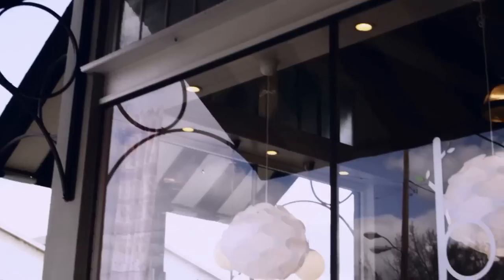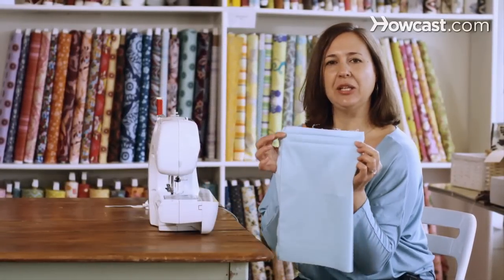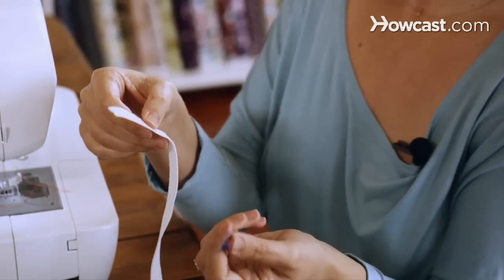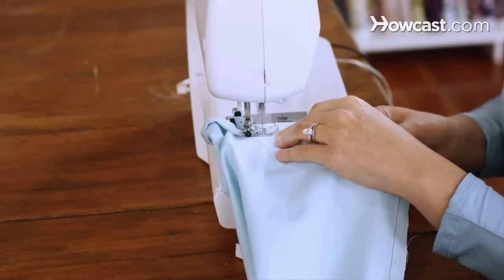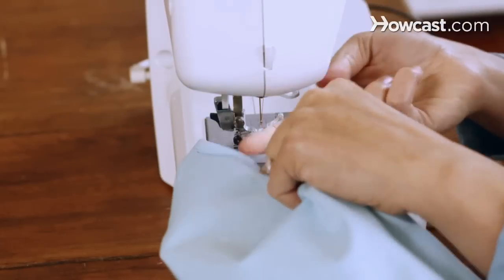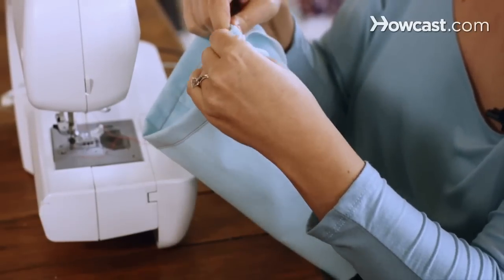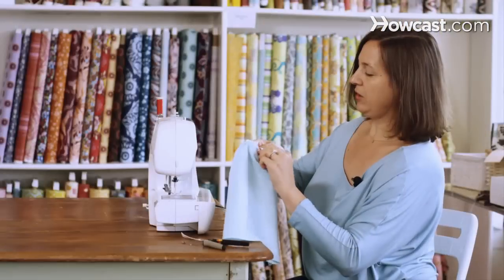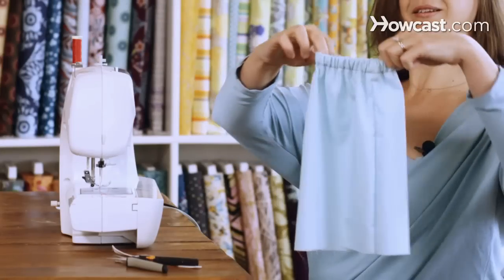How to Sew an Elastic Waistband | Sewing Lessons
New to sewing? Learn how to sew an elastic waistband with this sewing tutorial.

Hi, I'm Cynthia Mann and we're here today at Birch Fabrics in Paso Robles, California. This is also the home of Fabricworm.com. Hi, I'm Melissa Lunden; I'm the resident seamstress here at Birch Fabrics. I teach sewing lessons here, prepare blog tutorials and sew samples of Birch's line of organic cotton. And I am here today to talk to you about sewing. Hi, now we are going to talk about how to sew an elastic waistband. I have a little sample here for a very little waist, and once you've sewn your piece or two pieces together, what you're going to do is make a casing, which is folding over the fabric once, pressing - which I already have - and then folding it over one more time, and pressing again. You're gonna have your piece of elastic, you're going your measuring - sewing gauge to figure out that my piece of elastic is half an inch, so I want to make my casing just a little bit wider than half an inch. That way there's enough room for the elastic to get in, but it won't have too much room to wiggle around. You're going to start sewing very close to the bottom fold of the casing. Back stitch a couple stitches, and then sew all the way around, rotating the fabric as you go, and making sure you don't sew the underside while you're at it. And then you're gonna want to stop sewing about an inch away from where you started and then back stitch, and then you are going to start threading your elastic. And this is what your casing looks like. And then you take your piece of elastic and a safety pin. You put your pin at the top of your elastic, and this just makes it so much easier to thread your elastic through. And so then you just kind of push and pull the safety pin and the elastic. So once you've decided that this is the right width, then you'll trim your elastic, take out your safety pin, and then take your elastic, and then with your sewing machine, back stitch - forward, back, make sure it's nice and secure. And then you'll tuck your elastic in, smooth it out, and trim your threads. And then what you'll do is you'll just finish sewing over those - that opening, stretching the fabric as you go. Back stitch - and then you can take a second to kind of smooth out the fabric. And ta-da, you're all done.